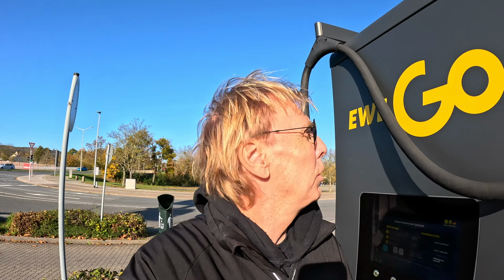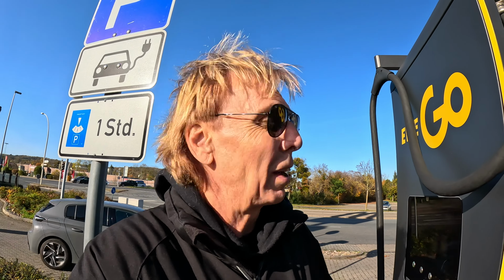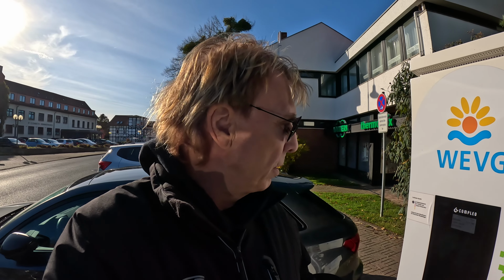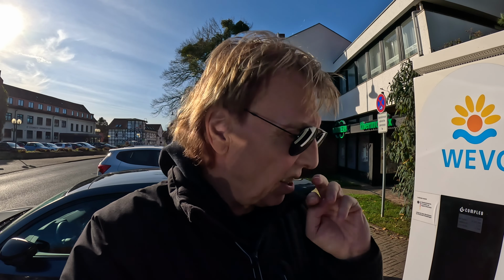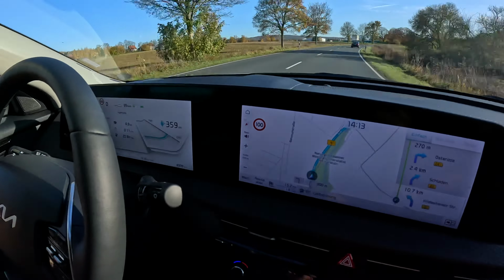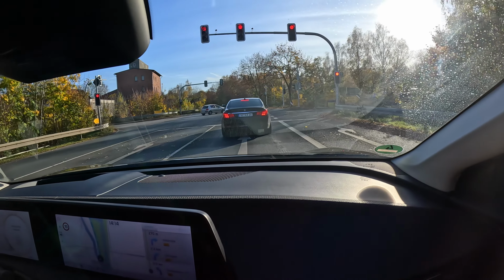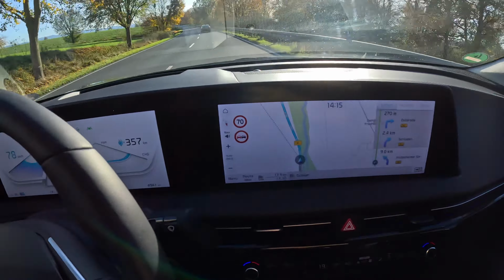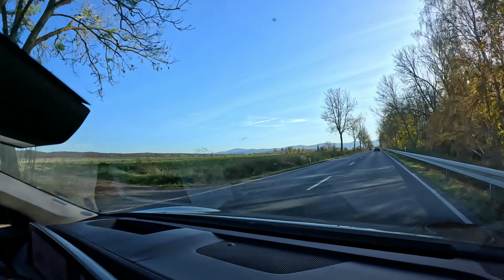Kia EV6 Experience in Germany Now 2024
It took me quite some time to get over this video. It took almost half a year before I could post it. Attached to that video were just too many memories. Without even asking the EV6 came in black. I think I can post videos again. Please support us and visit us. We look forward to your visit. If time allows, I will also give you the vehicle.